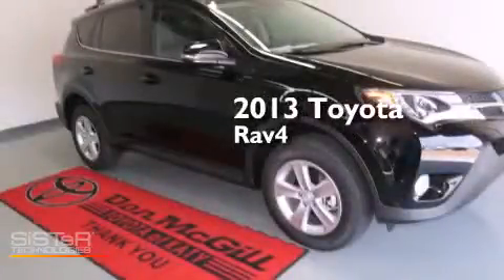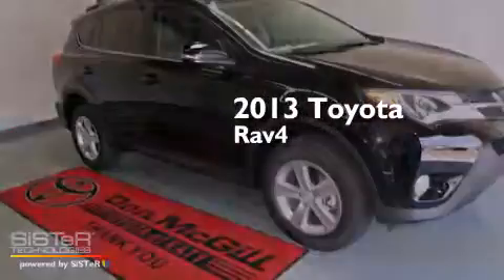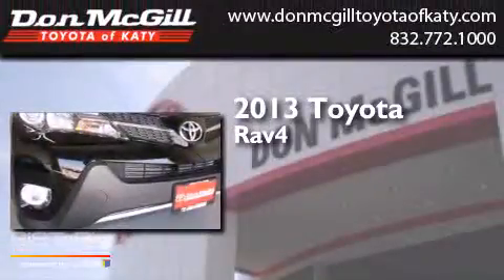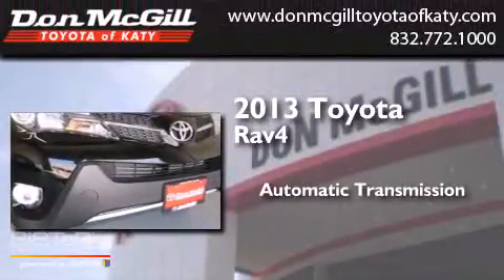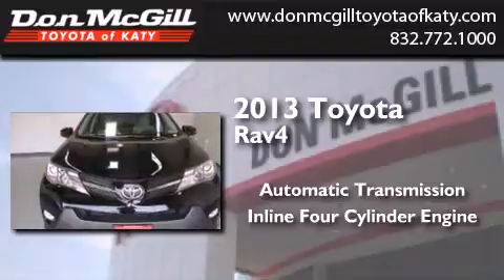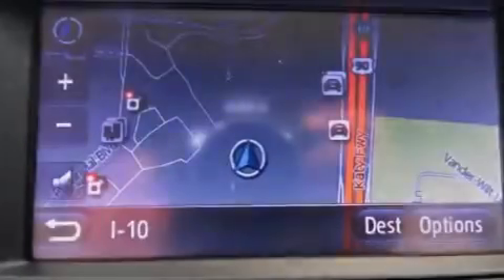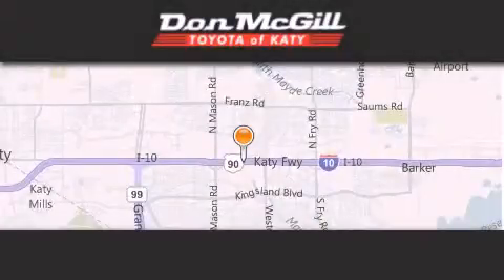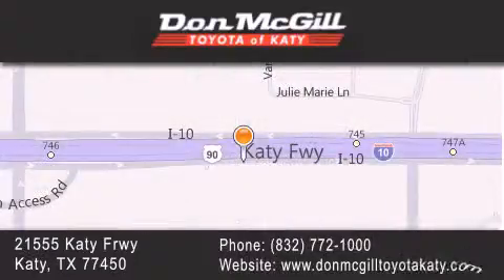2013 Toyota Rav4 Katy TX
We've been honored to serve the Katy TX area , we promise that your experience at our dealership will exceed your expectations ! Year : 2013 Make : Toyota Model : Rav4 Engine : 4 Cyl. Trans . : Automatic Exterior : Black Interior : Ash Stock : K37542 Don McGill Toyota of Katy 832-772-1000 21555 Katy Freeway Katy , TX 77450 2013 Katy TX